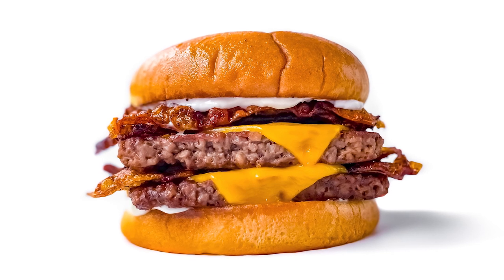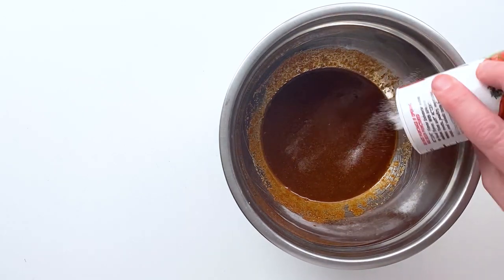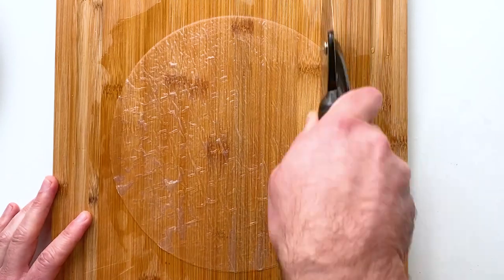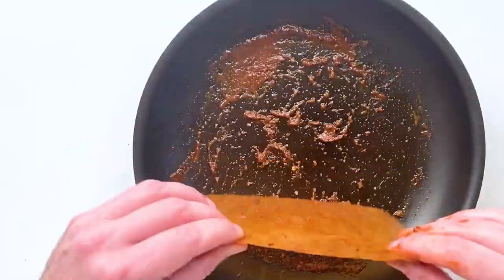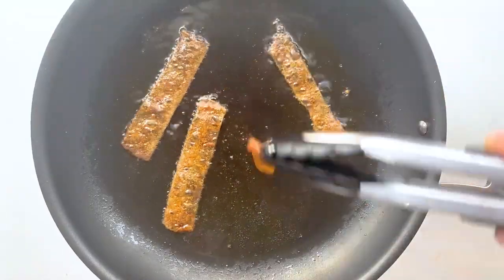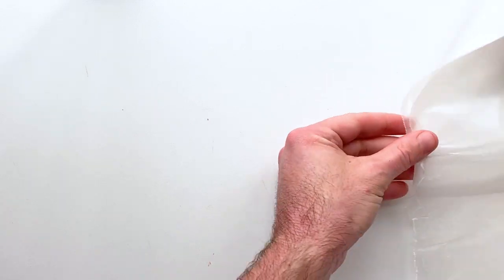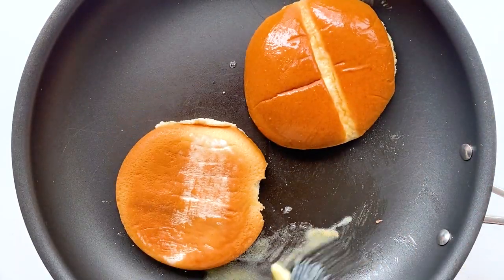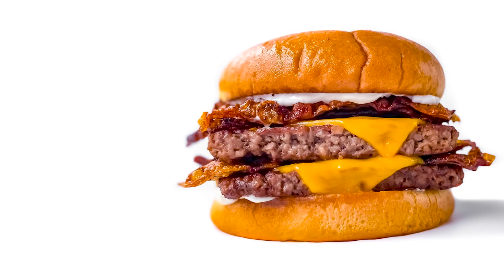A BACONATOR like WENDY'S but VEGAN and BETTER!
Hi Everybody! Here's my quick and easy way to make a VEGAN BACONATOR! We're gonna make some Rice Paper Bacon which is the tastiest and easiest vegan bacon in my humble opinion!

0:00 Intro
0:20 Marinade
1:35 Rice Paper
3:24 Slicin' Bacon
4:35 Fryin' Bacon
5:42 Makin Burgers
7:48 Final Assembly

As THEE BURGER DUDE, my goal is to show vegans and non-vegans alike how to make easy, vegan comfort food!